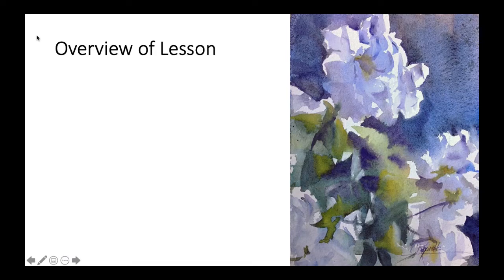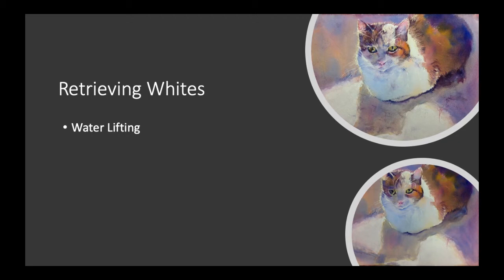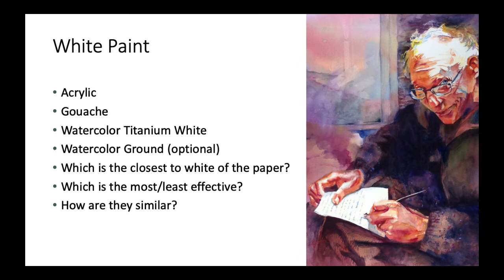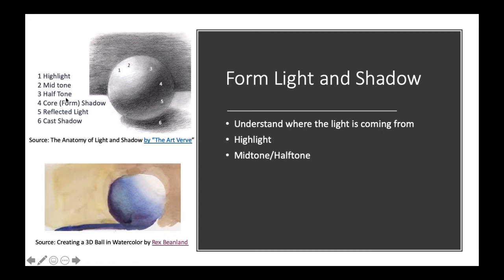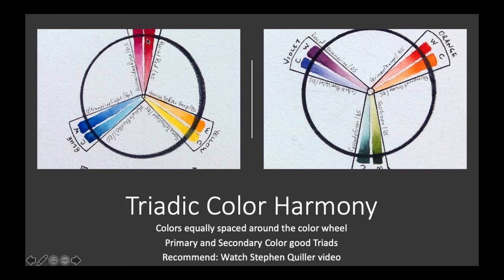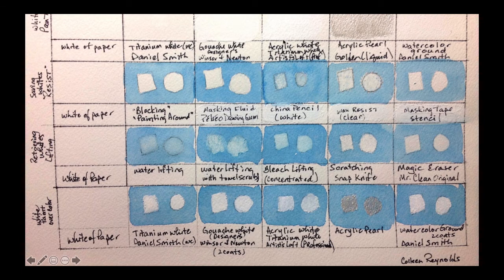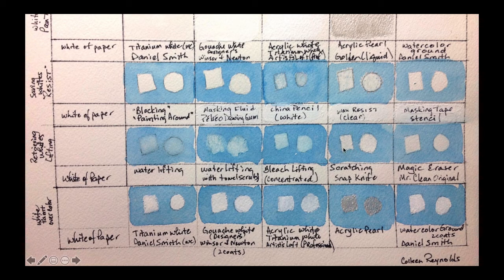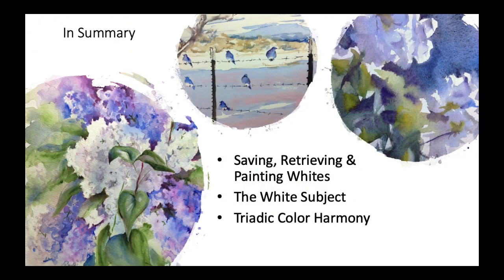The White Lesson Lecture Video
Lecture video for Lesson 4 The White Lesson